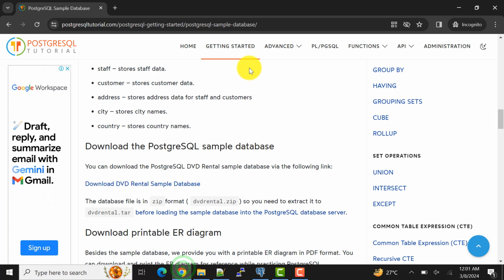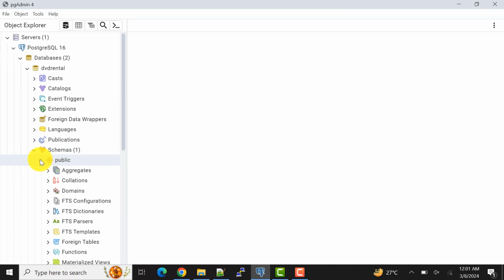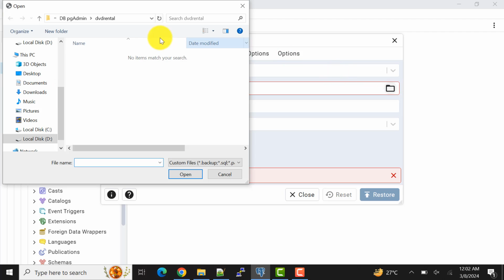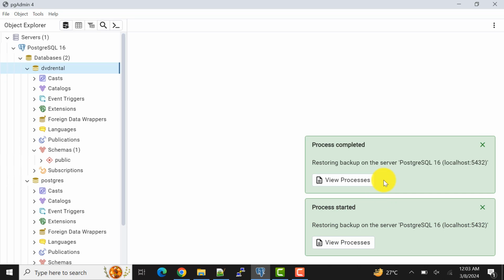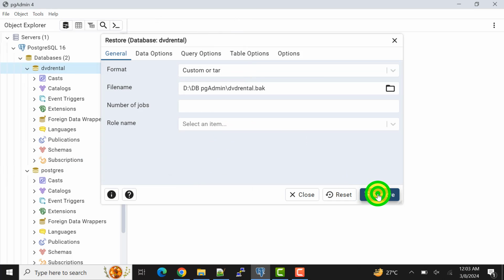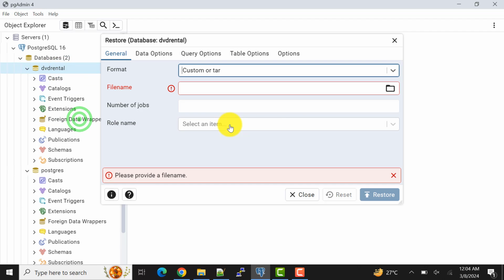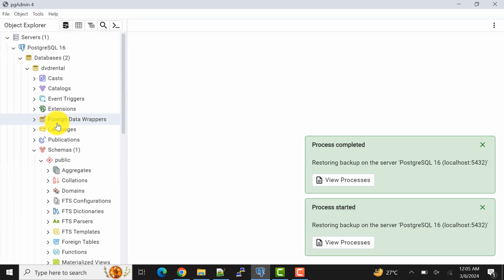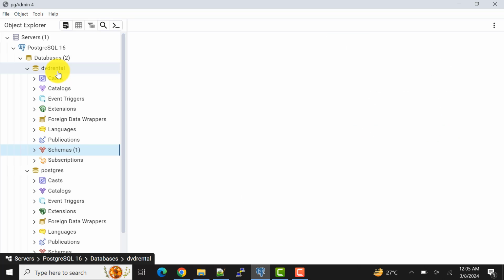How To Restore/Load Database Using pgAdmin To PostgreSQL || TAR File || BAK File || Directory Option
🔍 𝐋𝐞𝐚𝐫𝐧 𝐇𝐨𝐰 𝐭𝐨 𝐑𝐞𝐬𝐭𝐨𝐫𝐞/𝐋𝐨𝐚𝐝 𝐃𝐚𝐭𝐚𝐛𝐚𝐬𝐞 𝐔𝐬𝐢𝐧𝐠 𝐩𝐠𝐀𝐝𝐦𝐢𝐧 𝐭𝐨 𝐏𝐨𝐬𝐭𝐠𝐫𝐞𝐒𝐐𝐋! 🔍

In this video, I will demonstrate how to restore or load a database using pgAdmin to PostgreSQL. Whether you have a TAR file, BAK file, or prefer the directory option, this tutorial will guide you through the process step by step, ensuring your database restoration is smooth and successful.

In this tutorial, you’ll learn:

• Introduction to Database Restoration: Understand the importance of database restoration and the various options available in pgAdmin for restoring databases.

• Preparing for Database Restore: Learn how to prepare your environment and select the appropriate restoration method based on your backup file format.

• Restoring a Database Using pgAdmin: Step-by-step instructions on how to restore or load a PostgreSQL database using pgAdmin, including choosing the restoration method and configuring restoration settings.

• Common Restoration Scenarios: Explore common restoration scenarios, such as restoring from TAR files, BAK files, or directories, and handling different backup formats effectively.

• Troubleshooting Restoration Issues: Tips for troubleshooting common issues that may arise during the restoration process, ensuring your database is restored correctly.

• Best Practices for Database Restoration: Gain insights into best practices for database restoration management, including verifying data integrity, managing permissions, and optimizing restoration performance.

Whether you’re a database administrator, developer, or anyone responsible for managing PostgreSQL databases, this video provides valuable insights and practical advice to help you restore or load databases effectively using pgAdmin.